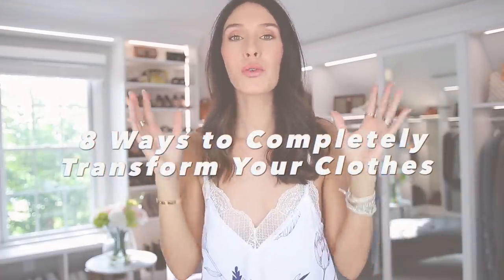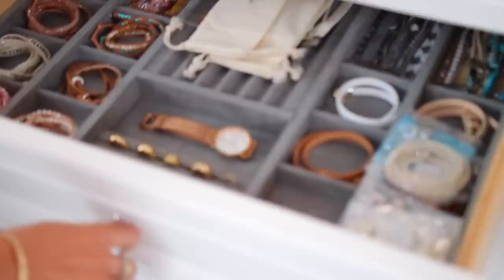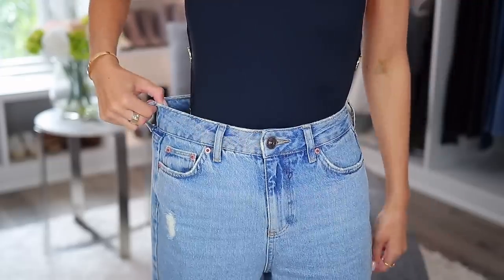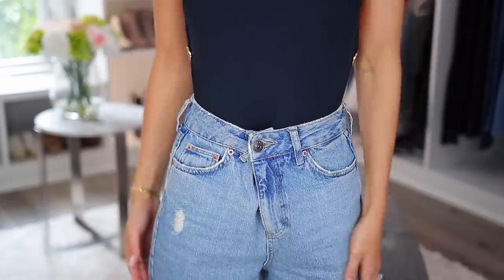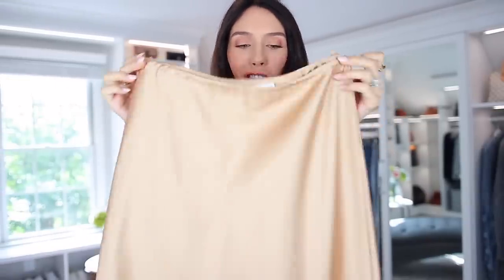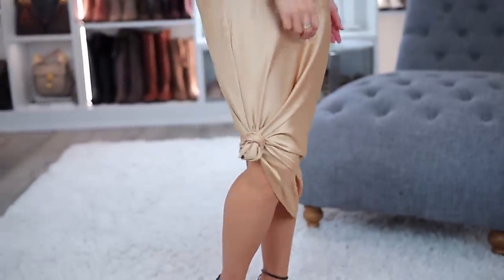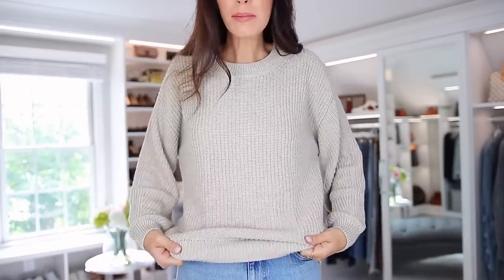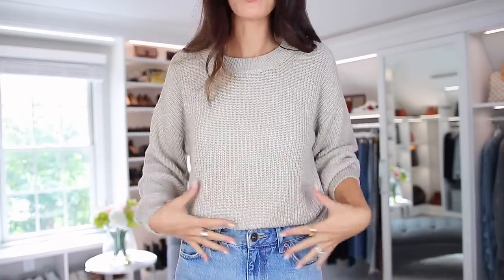8 Ways to TRANSFORM Your Clothes That ACTUALLY Work!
8 Ways to TRANSFORM Your Clothes That ACTUALLY Work!  For links to everything mentioned and shown in this video, click SHOW MORE!

In this video, I share 8 new & unique ways to completely transform clothes you already have in your closet into brand new and different looks!  These tips, tricks and hacks ACTUALLY work!!  I hope you enjoy :)

Floral White Tank Top

Black Belt

Black Lace Cami

WRITE ME!